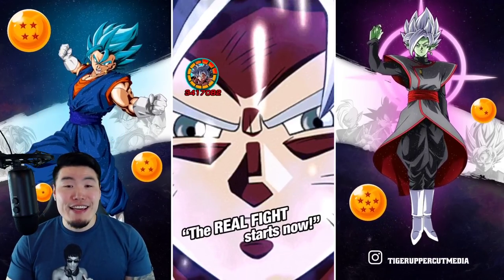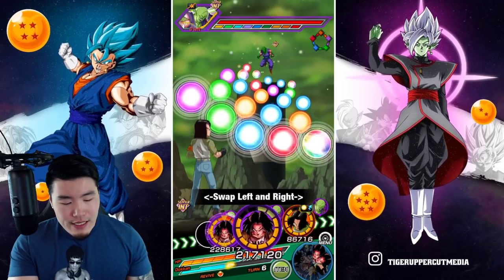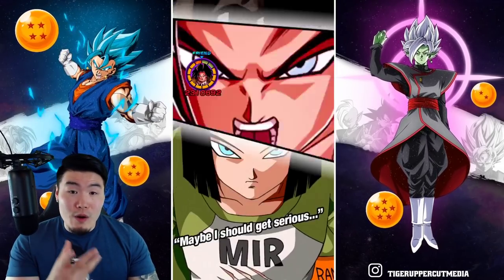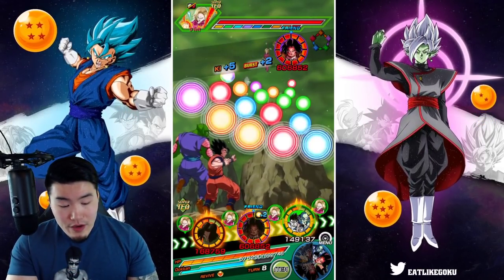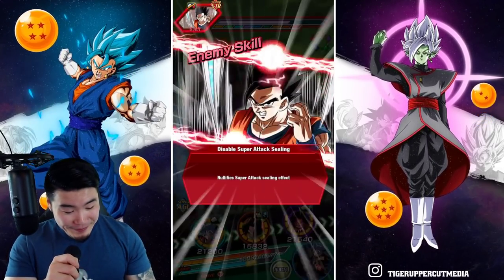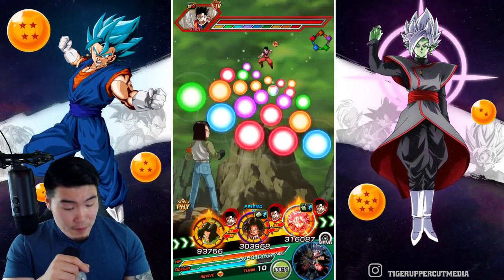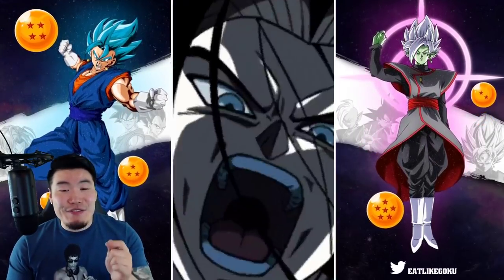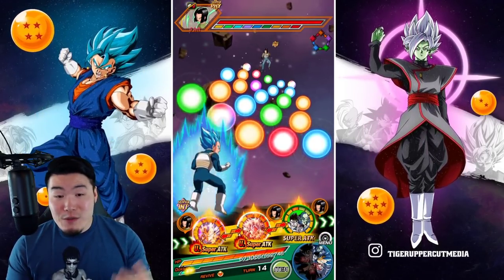THE FULL POWER OF UNIVERSE 7! 100% LR Android 17 (Team Universe 7) Showcase (DBZ Dokkan Battle)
I went WAY too deep for this unit... BUT IT WAS SO WORTH IT!